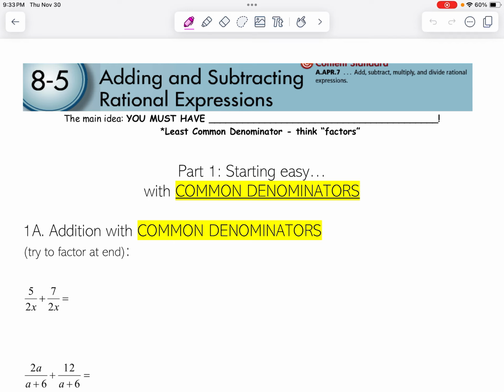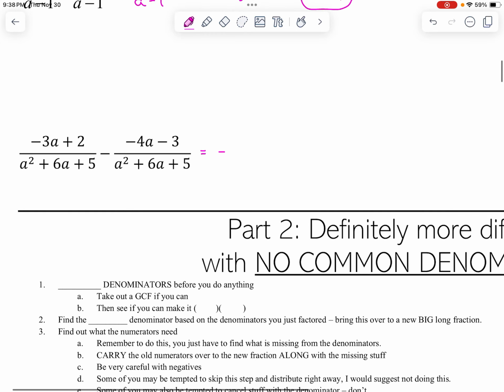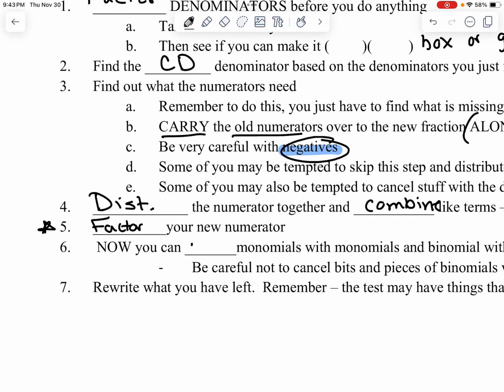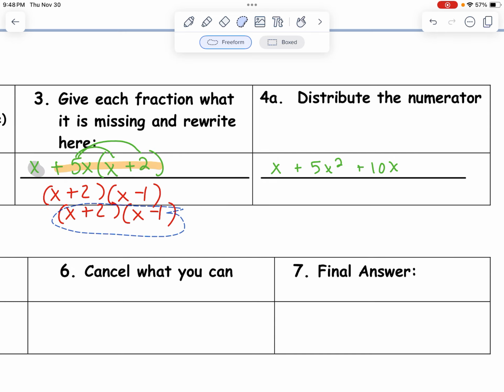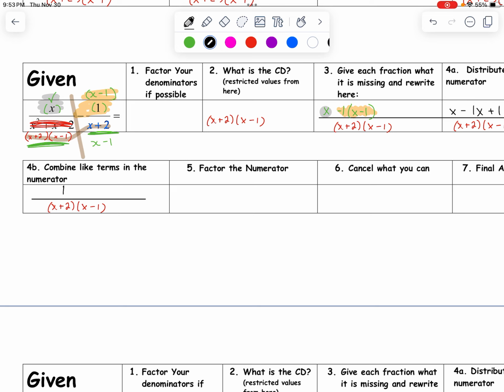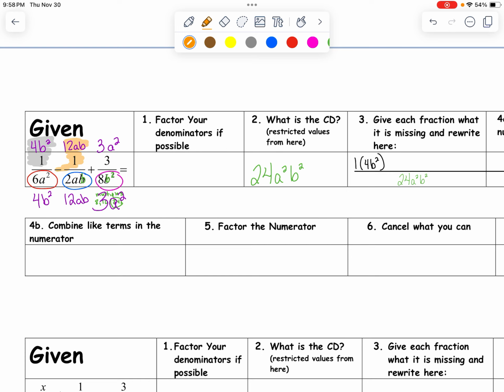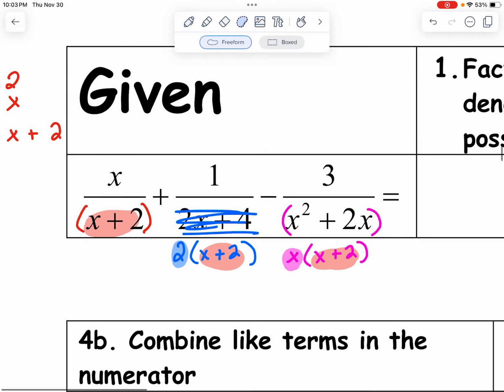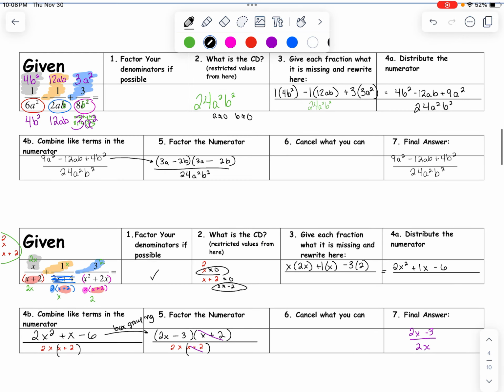Algebra 2 - 8-5 Part 1: Adding and Subtracting Rational Expressions